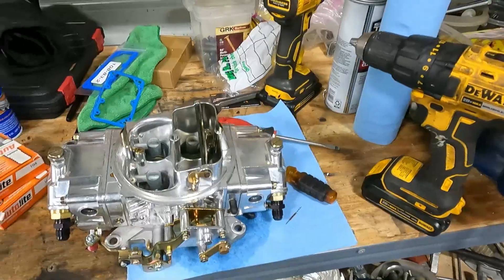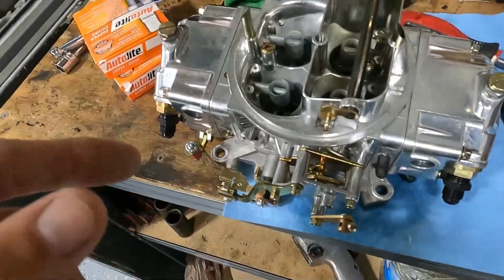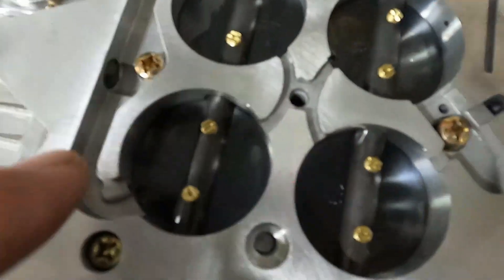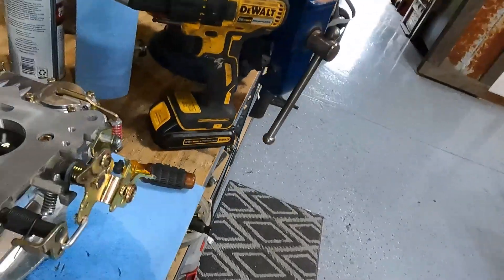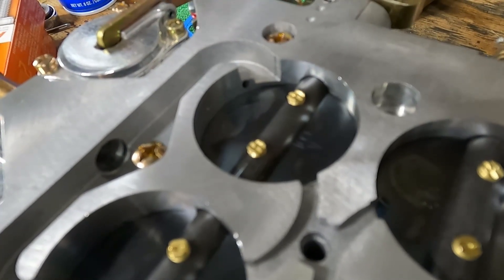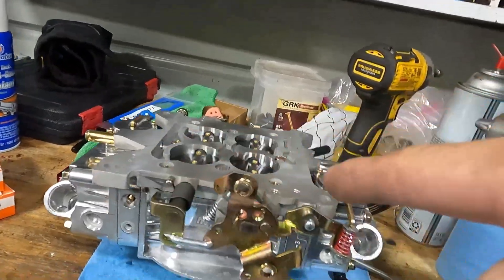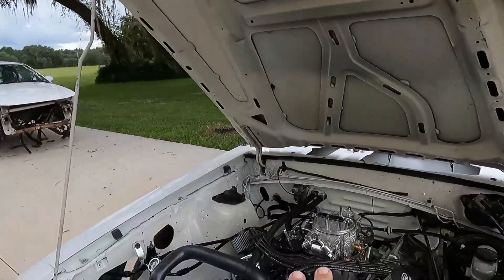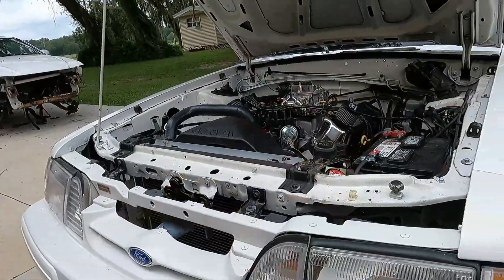Tips On Tuning A Holley Double Pumper! Small Block Ford 306, Gt40P, Anderson N41 Cam!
Hopefully this will help  get you pointed in the direction with initial setup and carb tuning. Keep in mind the more aggressive your cam is the harder it will be to get a perfect AFR at IDLE.